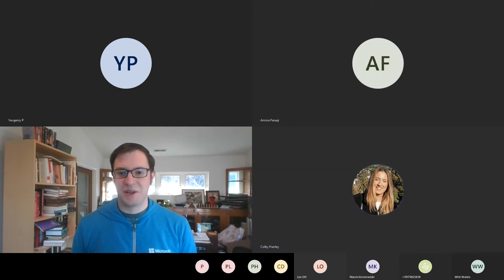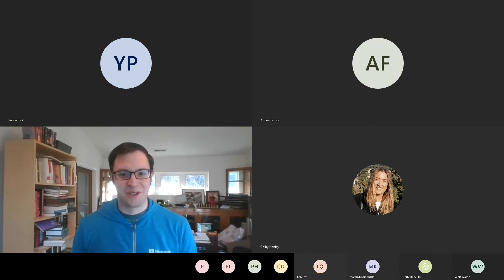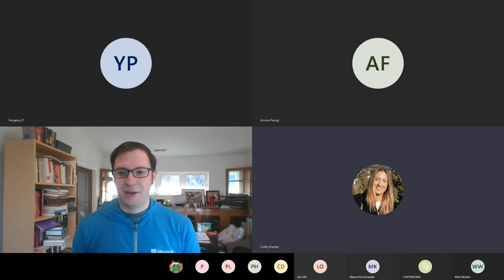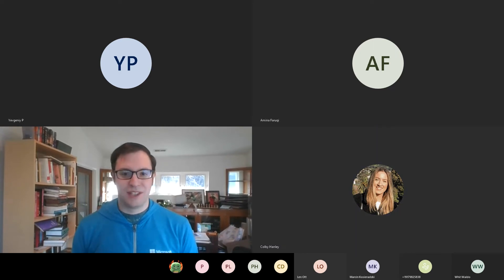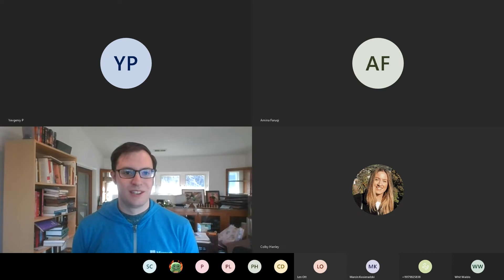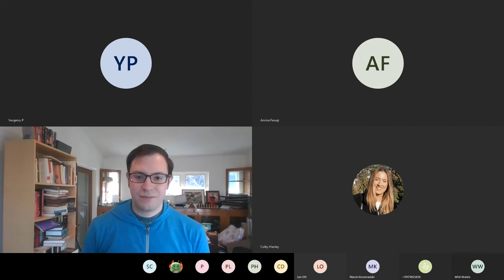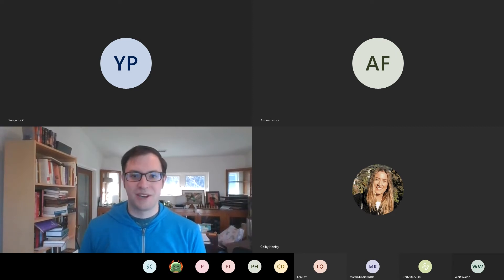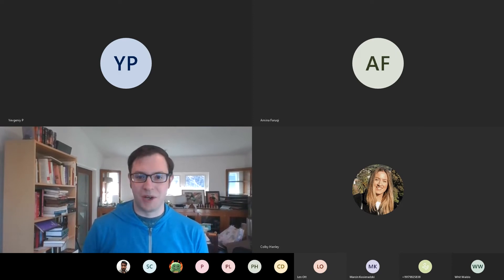Service Fabric Community Q&A #42